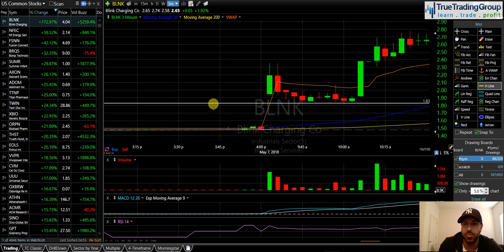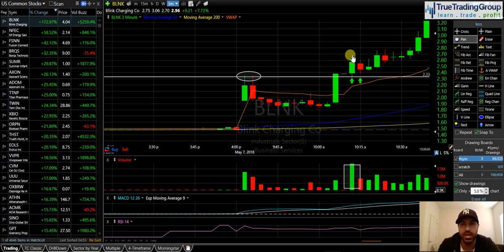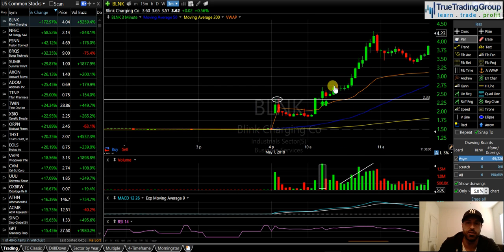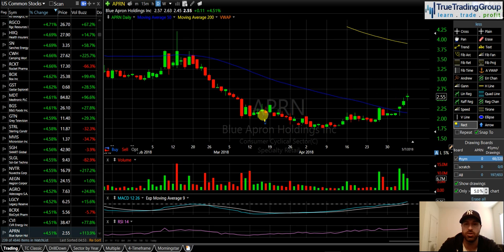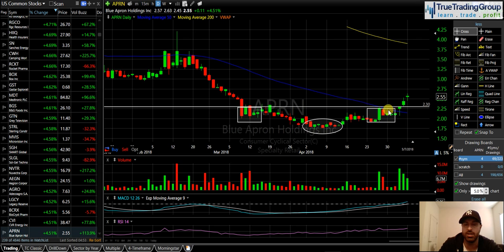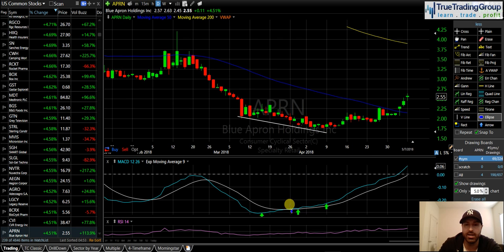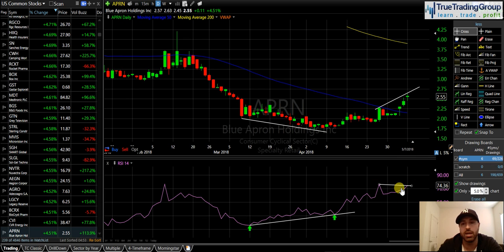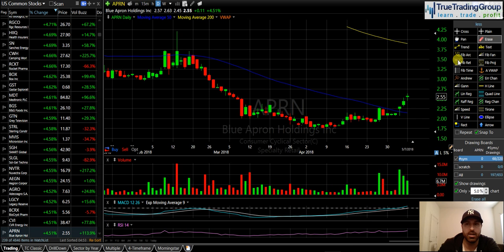The Streak Continues! Plus a New Swing Trade $BLNK $APRN